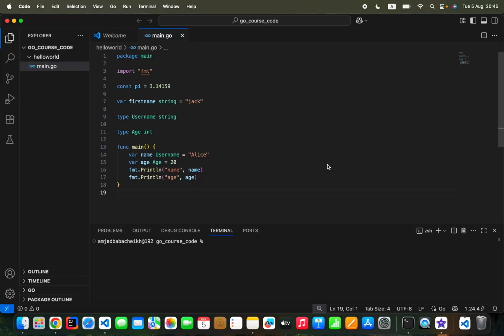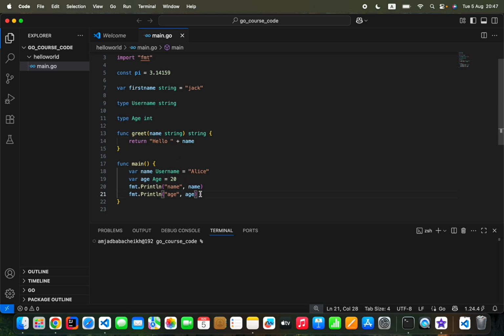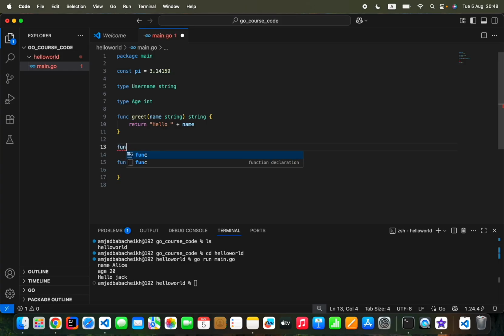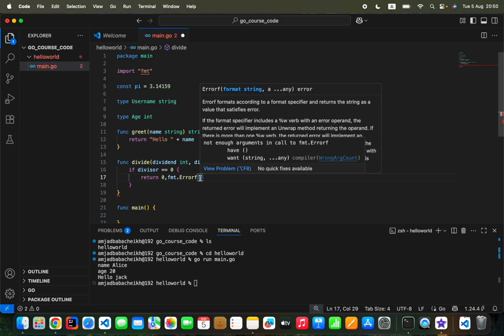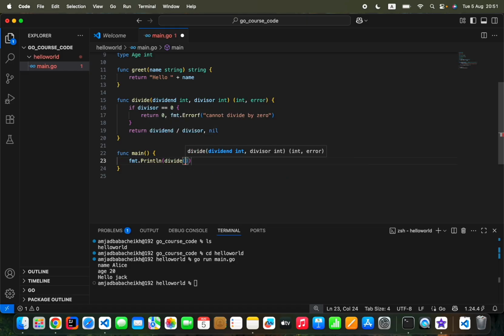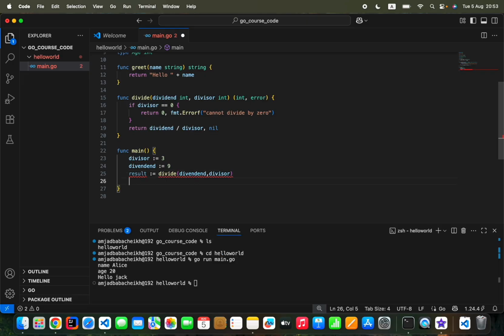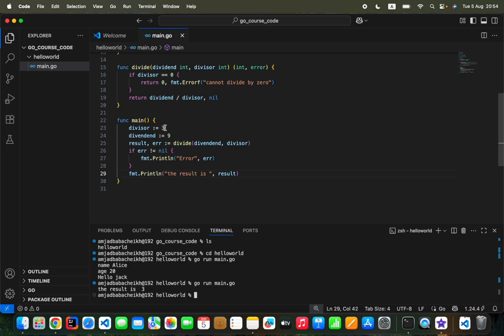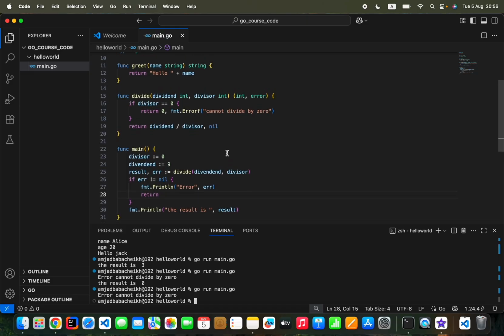1.3 Learn Golang -- Understanding Functions